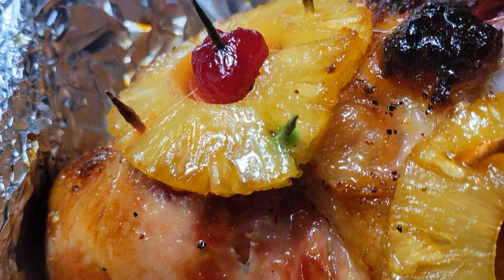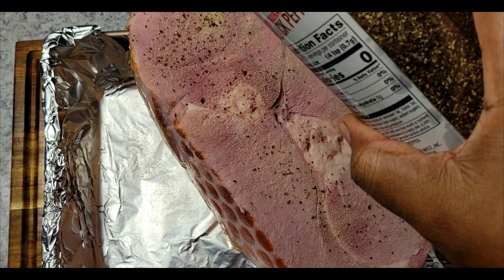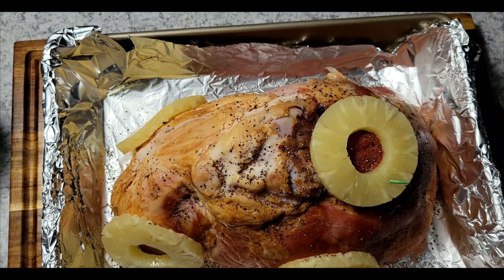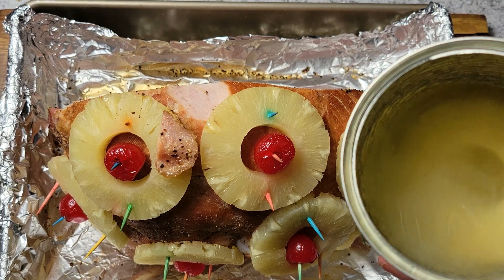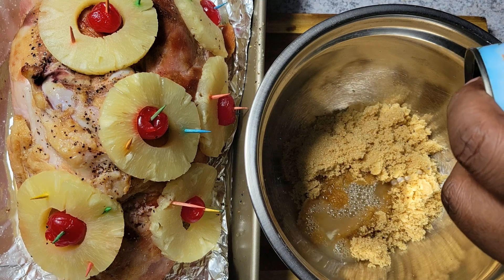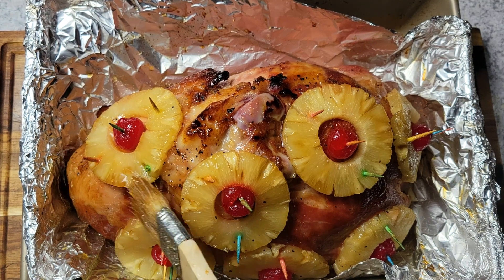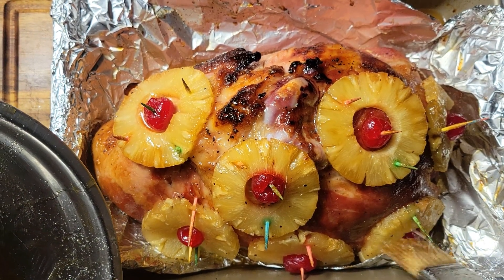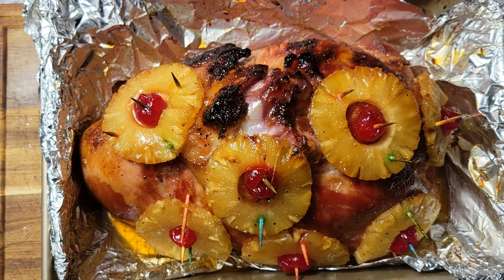BROWN SUGAR GLAZED HAM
Ingredients;

1 Half or Whole Bone-In Ham
4 - 6 Pineapple Slices
4 - 6 Maraschino Cherries
Black Pepper to taste (optional)
Onion Powder to taste (optional)
1/2 Cup of Brown Sugar
1/2 Cup of Pineapple Juice